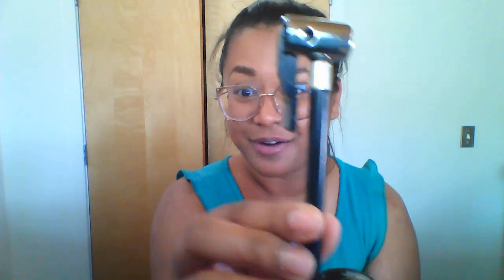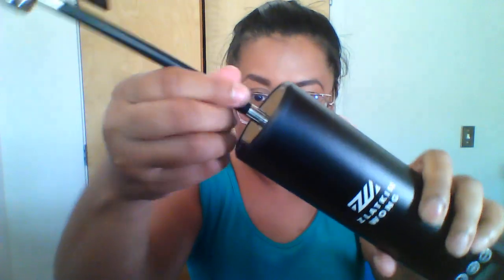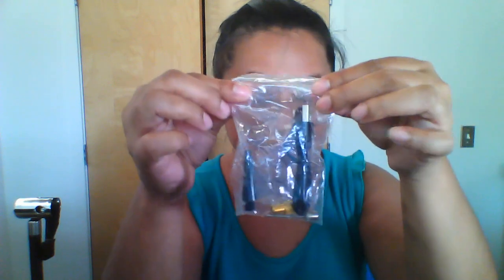PROMO PRODUCT REVIEW: Roubaix Portable Air Compressor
Roubaix Portable Air Compressor
SKU: AP03

With this amazing Portable Air Compressor, you won't need to hoard any more quarters to pump up at the gas station! This air compressor comes with an internal rechargeable battery, so it is always ready when you need it. If it gets depleted while in use, you can plug it in to a power source via the USB port and keep filling up.

Spec:
Working voltage: Home adapter 5V ; cigarette lighter 5V.
Current: 5A
Inflating Speed: 12L/Min
The maximum inflation pressure: 120PSI
Battery capacity: 500mAh×4= 2000mAh
Operation temperature:-20～60℃
LED flashlight: Bright light
Display Units: KPA, PSI, BAR, KG/CM
Product size:2.17"X2.17"X7.87"
Weight:0.8 pounds
Inflator efficiency: inflate a mountain bicycle tire from 0-70psi in 1 minute.

Package includes
1 × Portable Tire Inflator
1 × Instructions
1 × USB charging cable
1 × American pressure trachea
1 × French nozzle switch - Bicycle
1 × Air needle
1 × Balloon nozzle adapter
1 × Storage bag